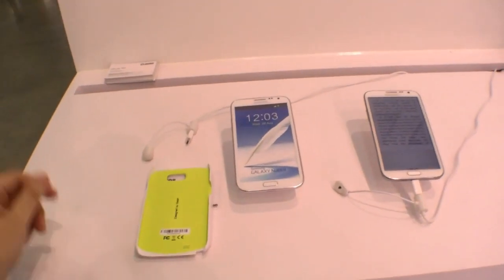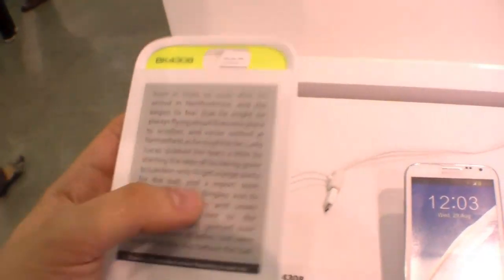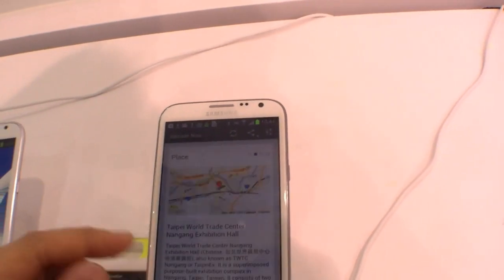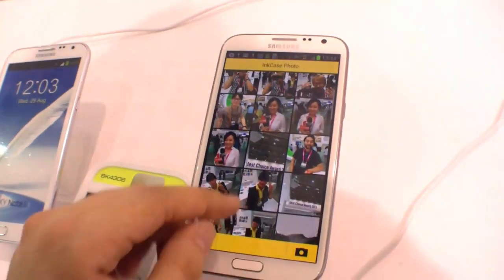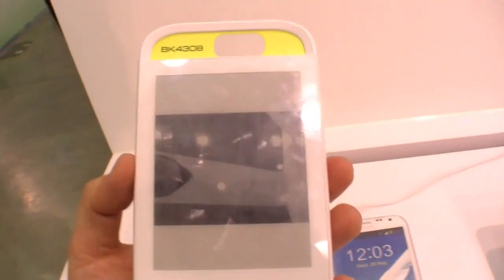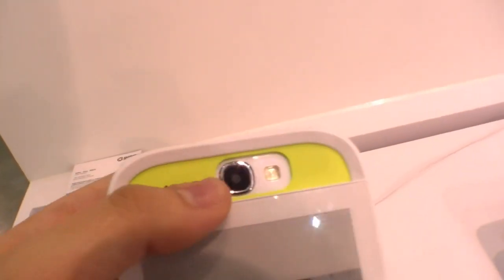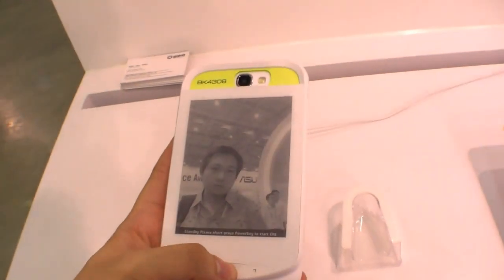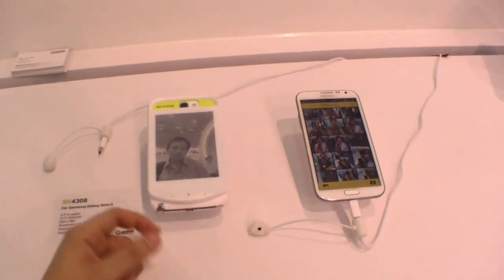Samsung Galaxy Note II Case with ePaper Display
Hands On of a Samsung Galaxy Note II Case with an ePaper-Display at the back!

Wenn du Fragen hast, dann stelle sie bitte in den Kommentaren und ich werde versuchen so schnell wie möglich darauf zu antworten!

Ich besuche alle wichtigen IT-Messen weltweit und somit seid ihr immer bestens informiert wenn es um Technik geht. Ich lade meine Videos immer in englisch und deutsch hoch. Das englische kommt zuerst, also bitte nicht wundern, das deutsche Video folgt dann meist kurz darauf!